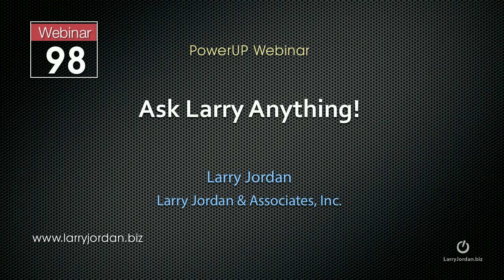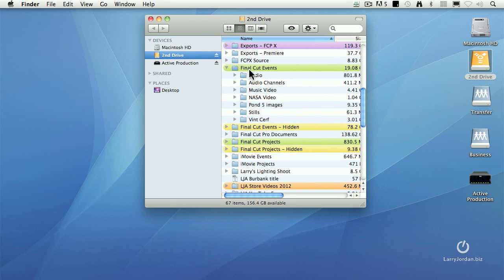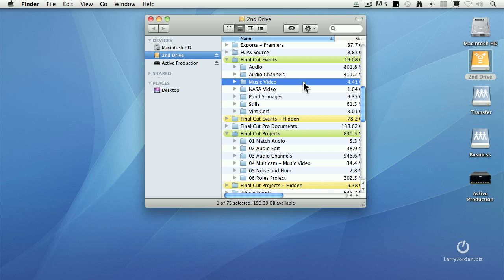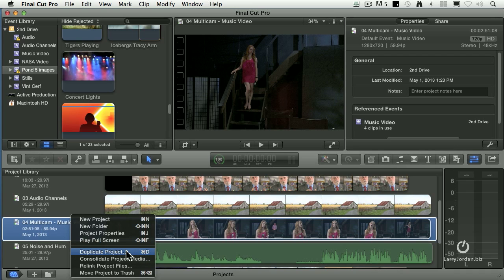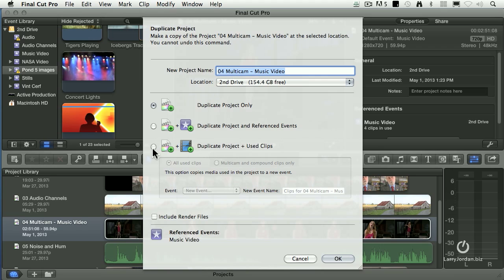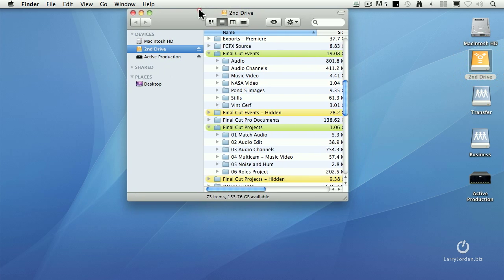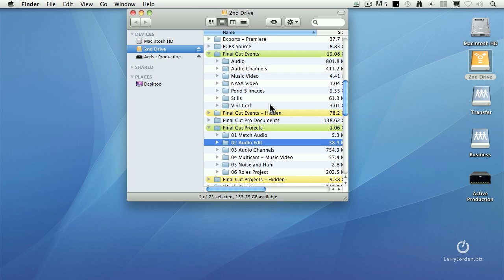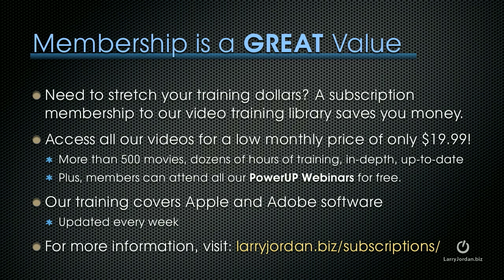Best Workflow in Final Cut Pro X - 2 and a half Tips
- Need the best workflow In Final Cut Pro X to keep media connected when sharing? Here's a webinar excerpt, Larry Jordan shows you three tips. You can save time and money (lots of money!) - be a member to all of Larry's website training

Specific question asked: What is the best workflow to keep all media connected when moving events and projects between editors in different locations? Is it better to copy files to the FCPX folder on import or link them in a separate folder?